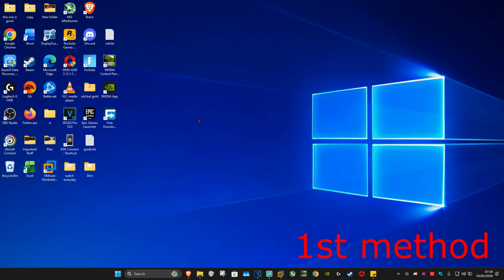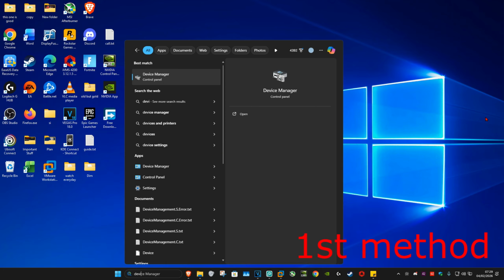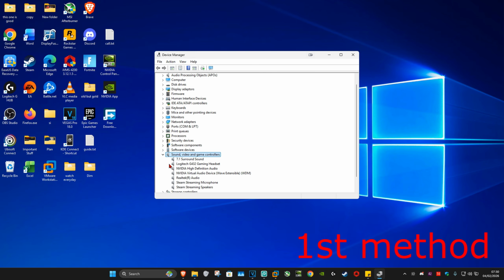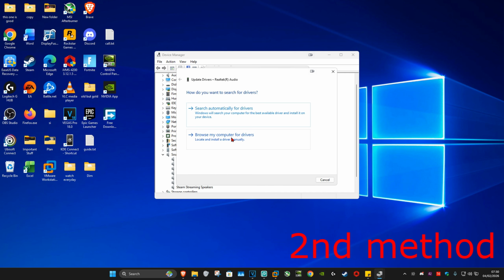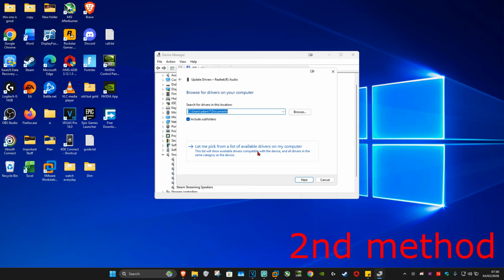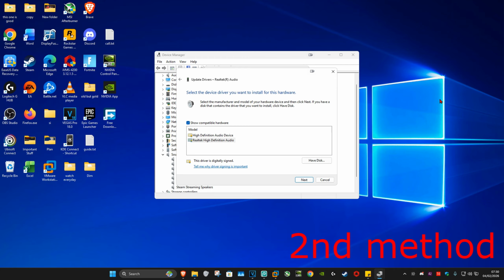How To Fix Realtek Audio Console Does Not Support This Machine Error in Windows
In this tutorial, I’ll show you how to fix the Realtek Audio Console error that says it “Does Not Support This Machine.” This issue usually occurs due to incompatible drivers, missing Windows updates, or incorrect audio driver installations.

Issues addressed in this tutorial:
realtek audio console does not support this machine fix
realtek audio console error windows 11
realtek audio console not working pc
how to reinstall realtek audio drivers
realtek audio console compatibility issue fix